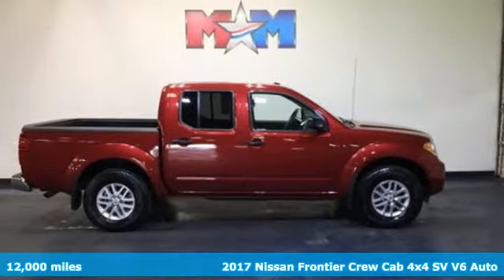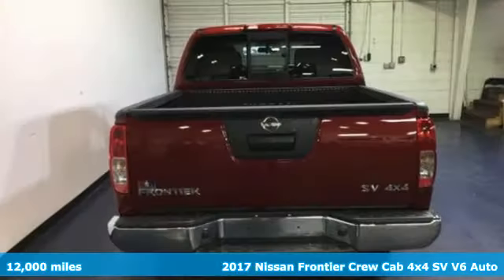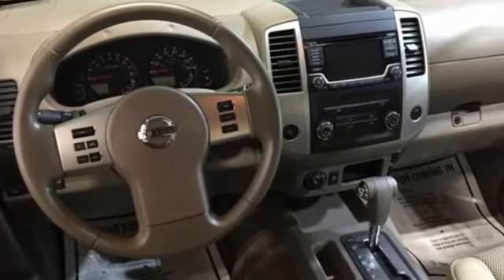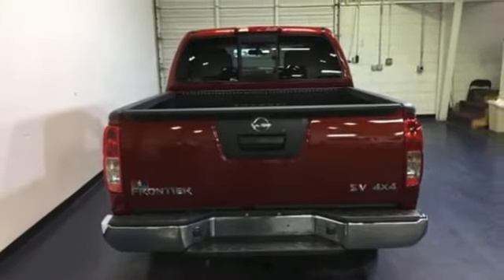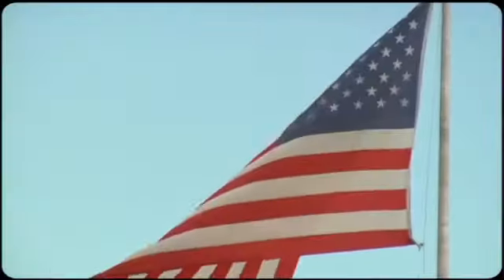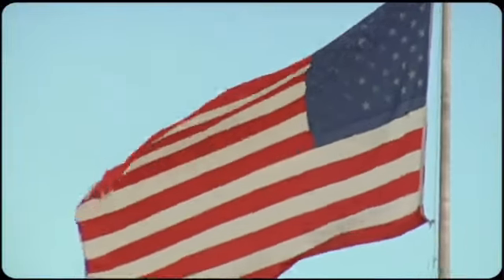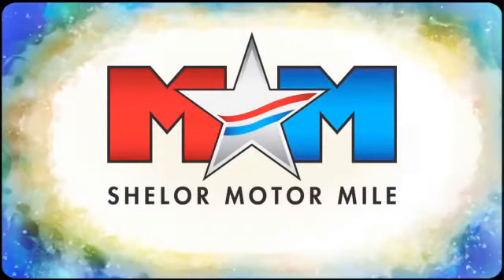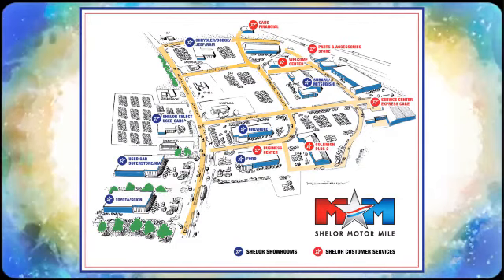Used 2017 Nissan Frontier Christiansburg VA Blacksburg, VA X52149 - SOLD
Year: 2017
Make: Nissan
Model: Frontier
Trim: 2017.5 Crew Cab 4x4 SV V6 Auto
Engine: 4.0L V6 Cylinder Engine
Transmission: AUTOMATIC
Color: Cayenne Red
Interior: Beige
Mileage: 12000
Stock #: X52149
VIN: 1N6AD0EV3HN757113
CARFAX 1-Owner, Nice, GREAT MILES 12,000! Cayenne Red exterior and Beige interior, SV V6 trim. iPod/MP3 Input, 4x4, CD Player, Bluetooth, Trailer Hitch, [A93] BED LINER/TRAILER HITCH PACKAGE... Aluminum Wheels, Bed Liner. SEE MORE!br /br /KEY FEATURES INCLUDEbr /4x4, iPod/MP3 Input, Bluetooth, CD Player, Aluminum Wheels MP3 Player, Satellite Radio, Keyless Entry, Privacy Glass, Steering Wheel Controls. br /br /OPTION PACKAGESbr /BED LINER/TRAILER HITCH PACKAGE: Bed Liner, Trailer Hitch (PIO). Nissan SV V6 with Cayenne Red exterior and Beige interior features a V6 Cylinder Engine with 261 HP at 5600 RPM*. br /br /EXPERTS ARE SAYINGbr /KBB.com's review says The new 2017 Frontier boasts some serious off-road chops.. br /br /PURCHASE WITH CONFIDENCEbr /CARFAX 1-Owner br /br /BUY FROM AN AWARD WINNING DEALERbr /At Shelor Motor Mile we have a price and payment to fit any budget. Our big selection means even bigger savings! Need extra spending money? Shelor wants your vehicle, and we're paying top dollar! br /br /Pricing analysis performed on 2/13/2018. Horsepower calculations based on trim engine configuration. Please confirm the accuracy of the included equipment by calling us prior to purchase. br /